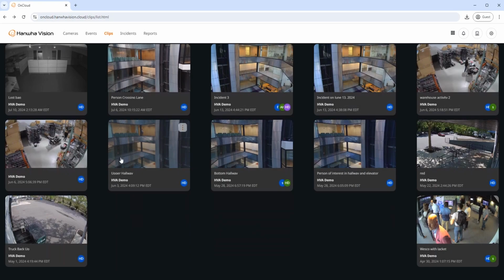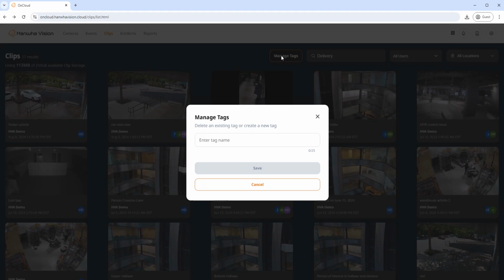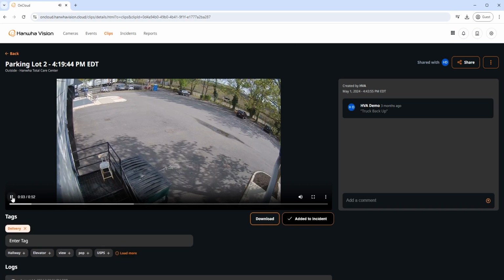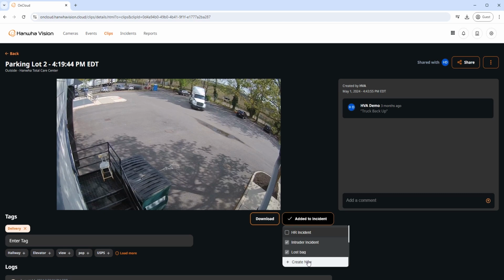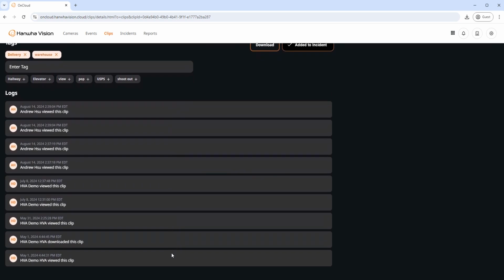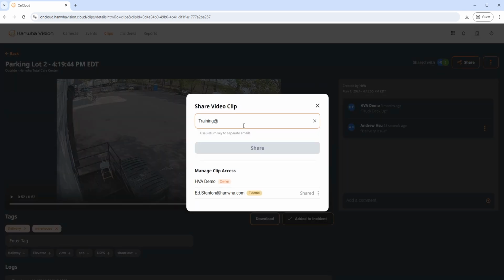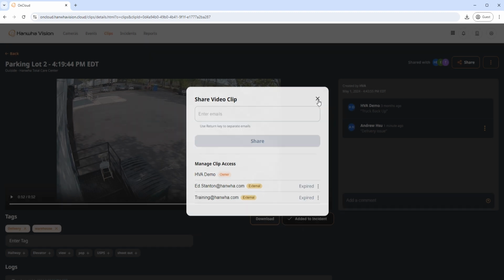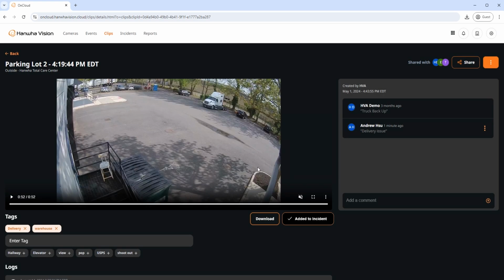OnCloud User Interface | #12 Viewing and Sharing Clips | Hanwha Vision America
Learn how to manage, edit, share, and organize surveillance video clips in OnCloud. This walkthrough covers incident integration, external sharing controls, and advanced clip management features for efficient cloud-based collaboration.